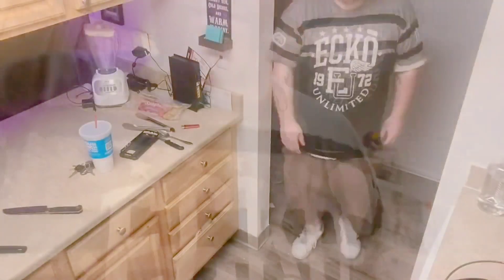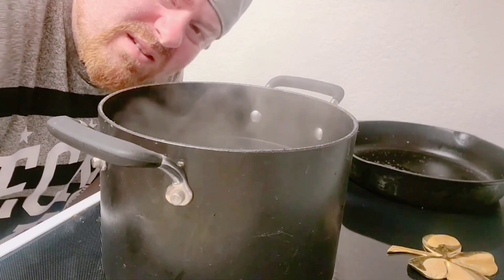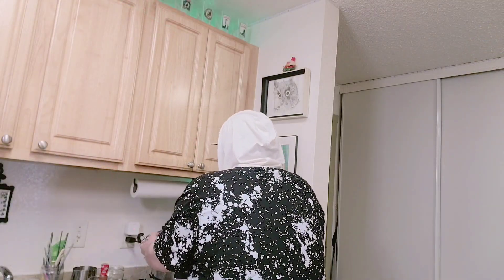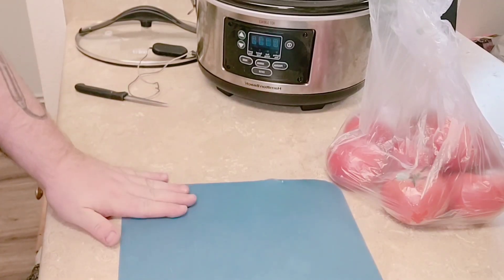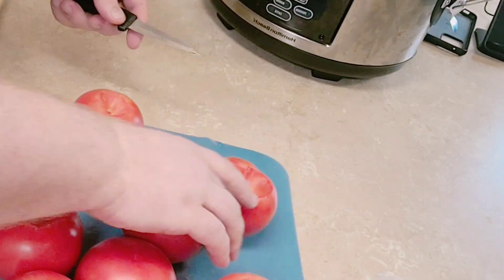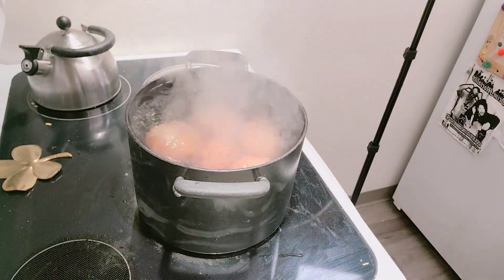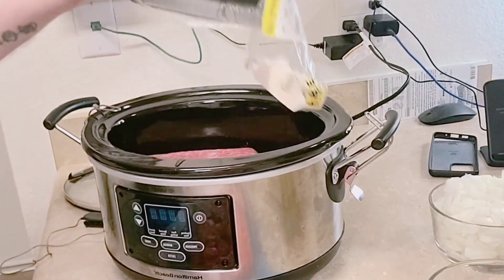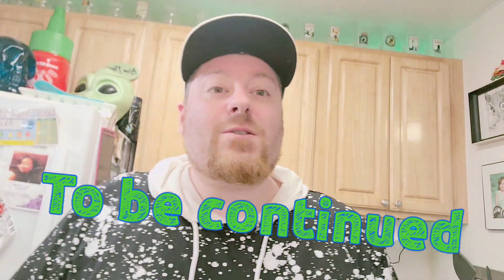Hardly cookin Episode #17 Frito pie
Welcome back to the chaos of Hardly Cookin! In Episode #17, Hardluck dives into the world of comfort food with Frito Pie. Brace yourselves for a wild ride as Hardluck attempts to master the art of creating this classic dish.